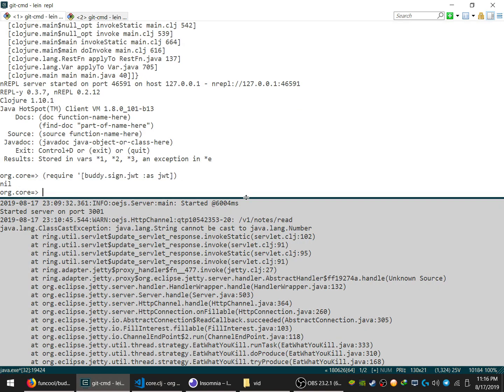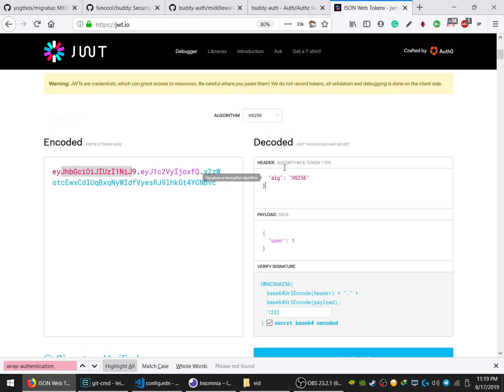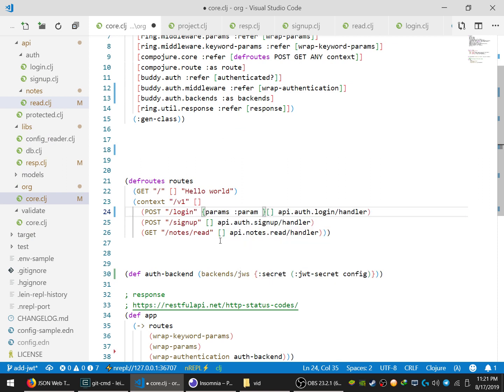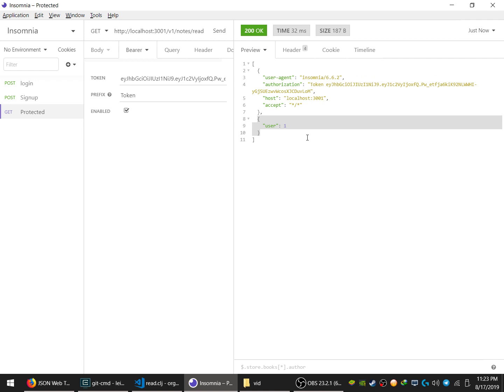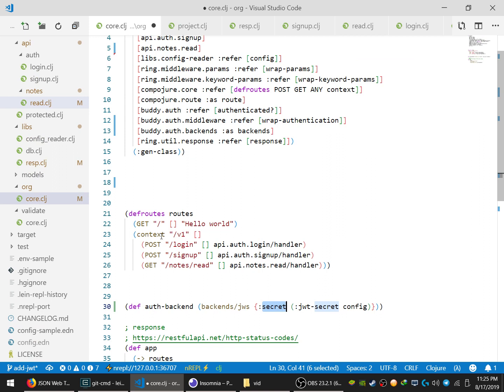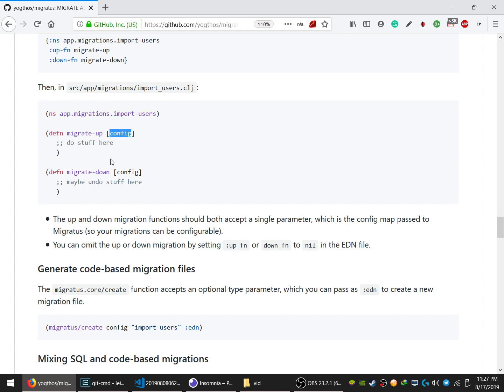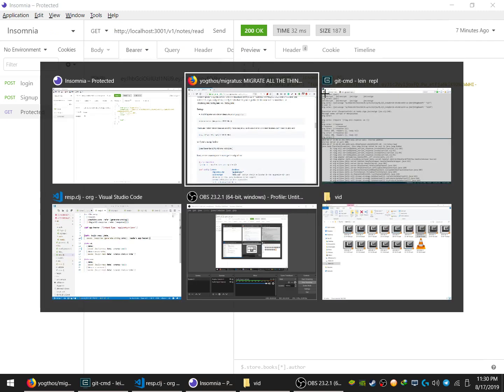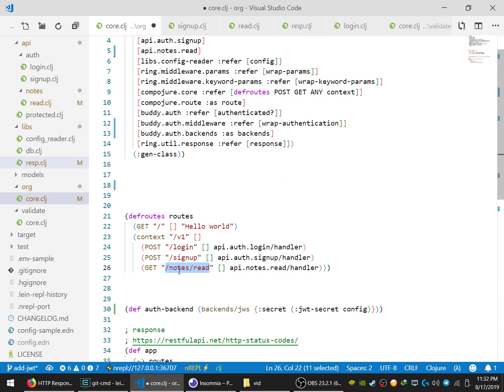08 using buddy and jwt to authenticate - REST API in Clojure